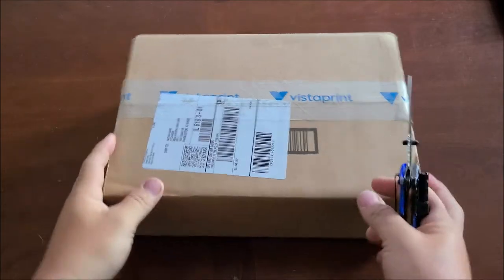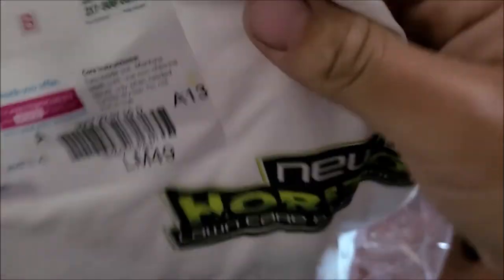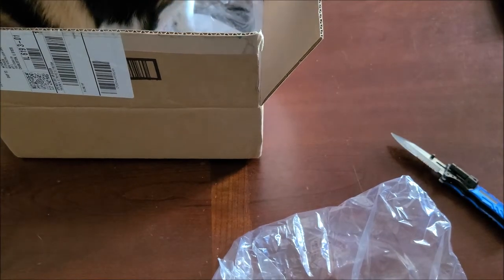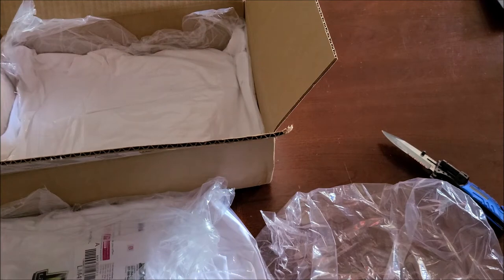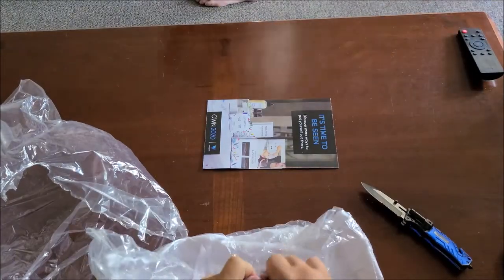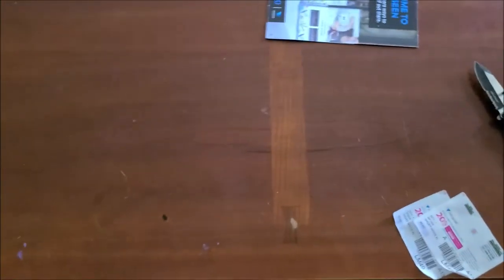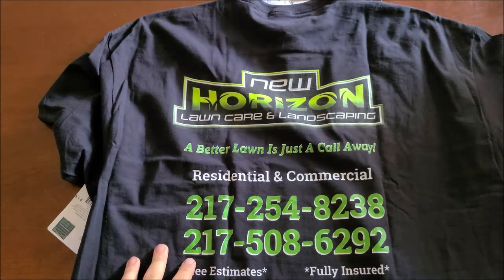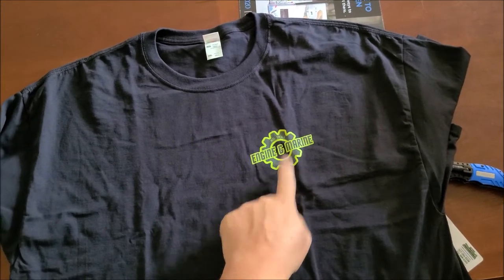VistaPrint T shirts Review